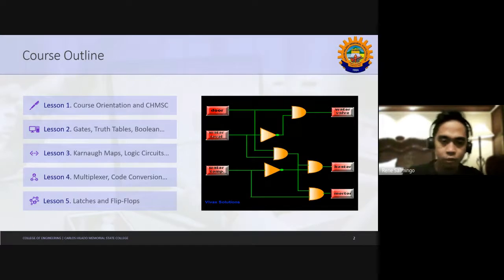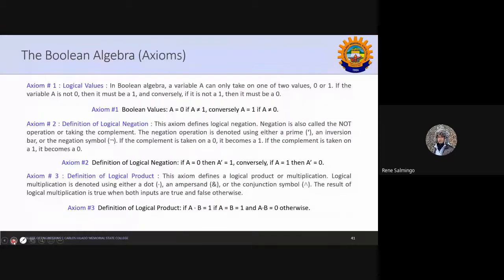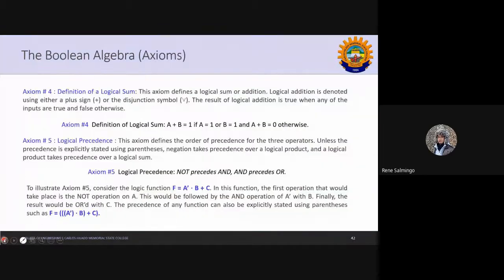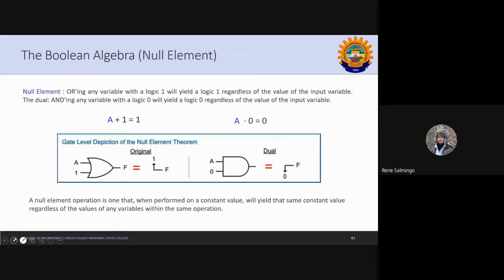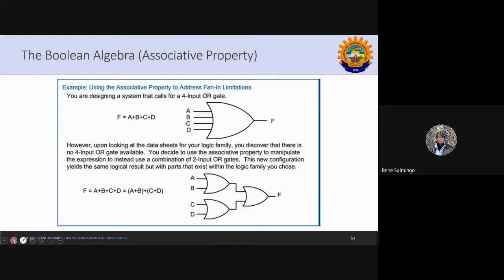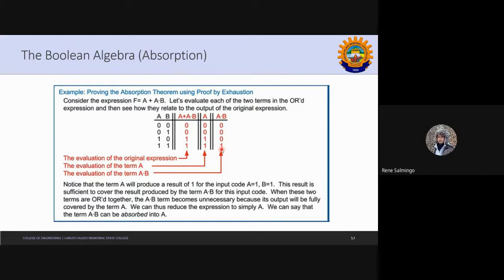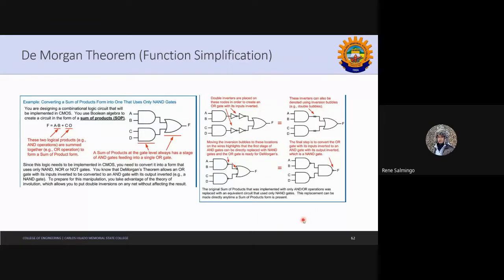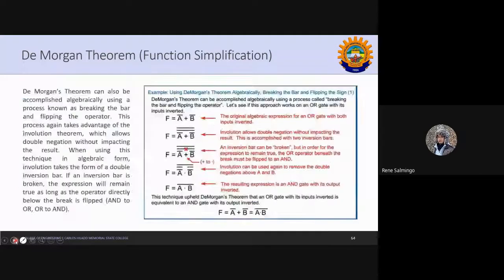ECEDG1/CPELOG_05-06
This lecture discusses Boolean Algebra Theorems and Function Simplification Methods.